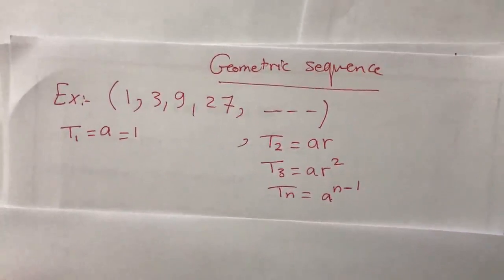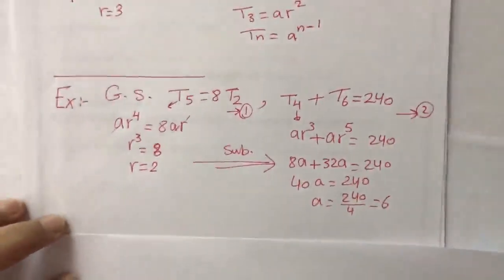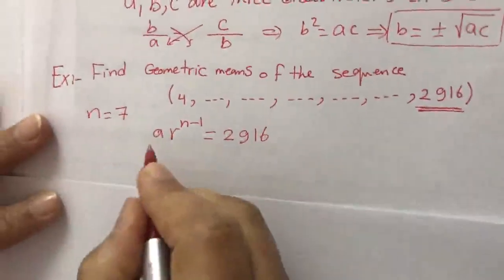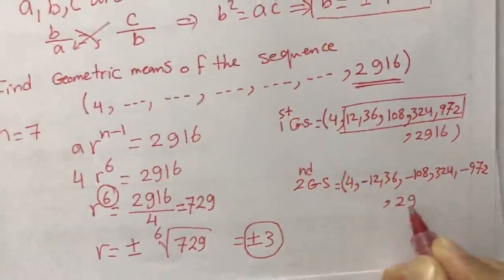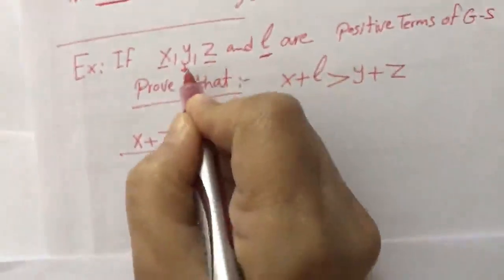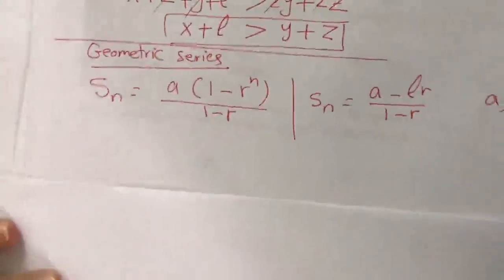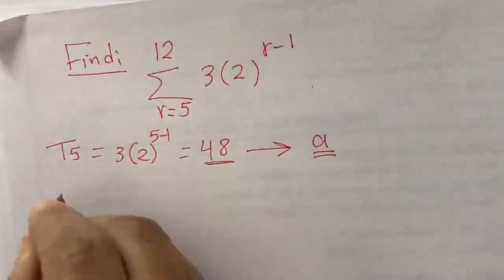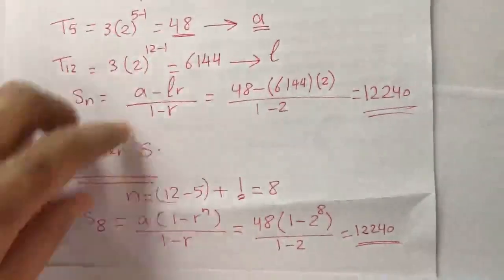math G11: unit 1 geometric sequence part 1